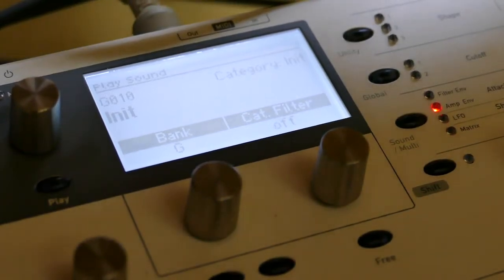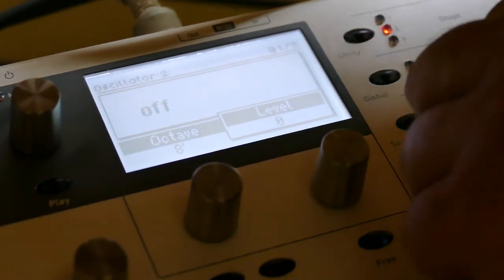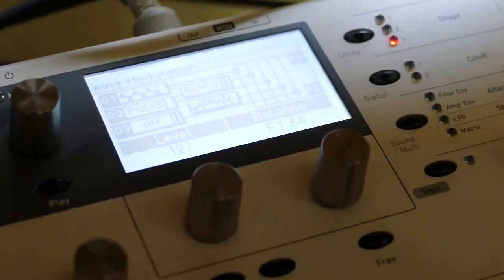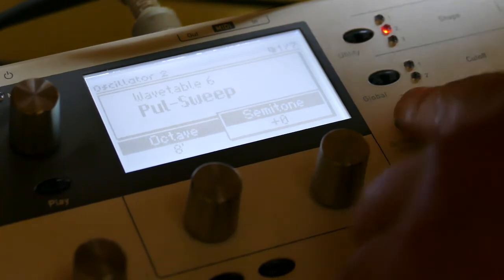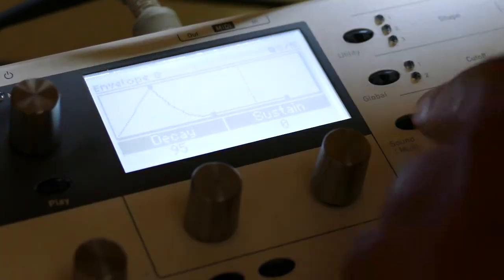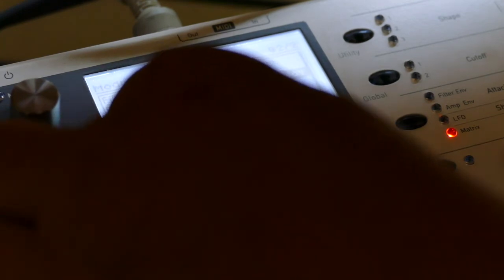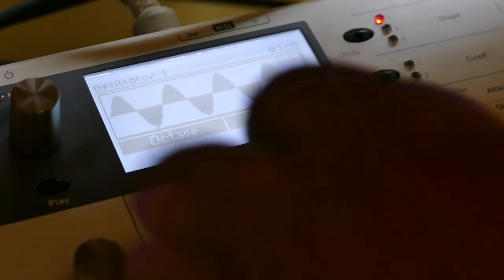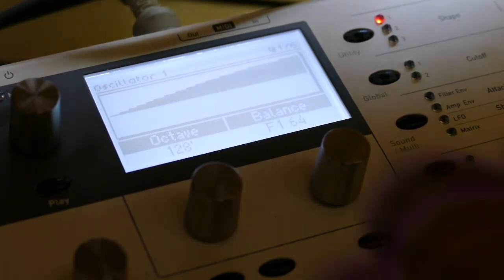Waldorf Blofeld Tutorial #66- Experiments with the Ring/Mod Synch Hack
Ironically, this was file #501 on my camera for those SW fans!
A new cool hack was revealed to me by my fellow programmer /hacker in Pittsburg...this are some brief experiments